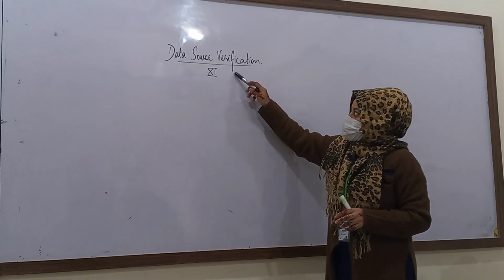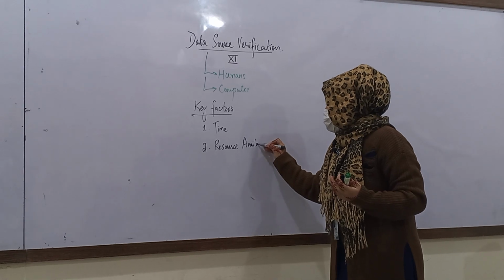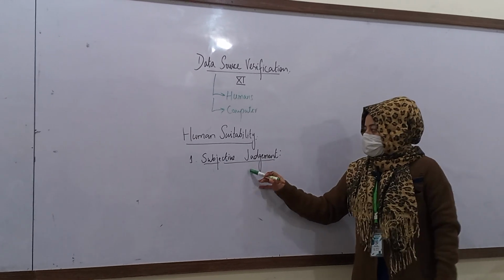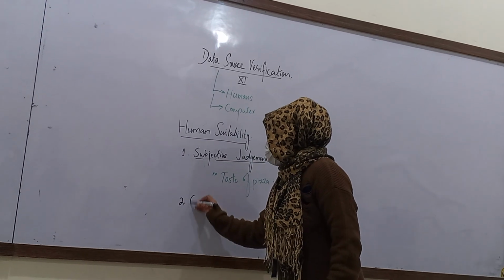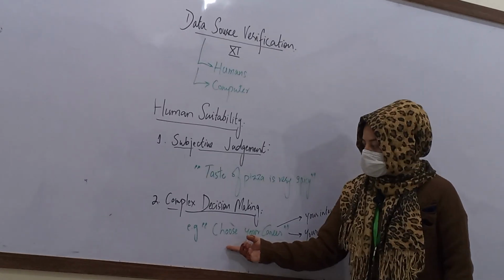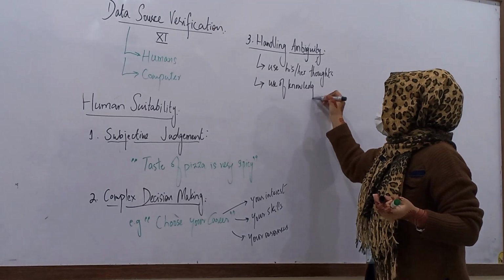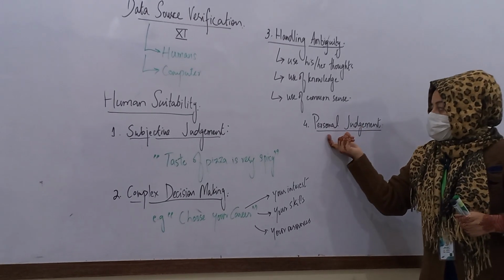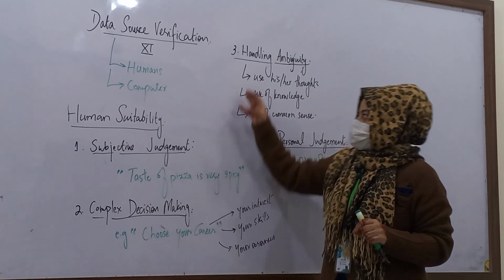Data Source verification